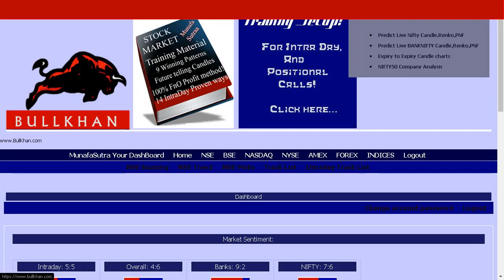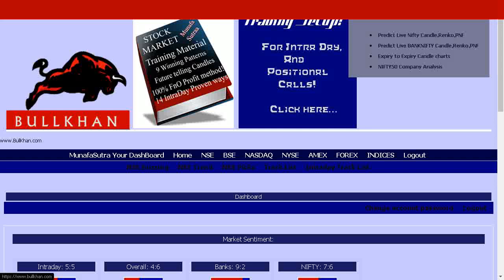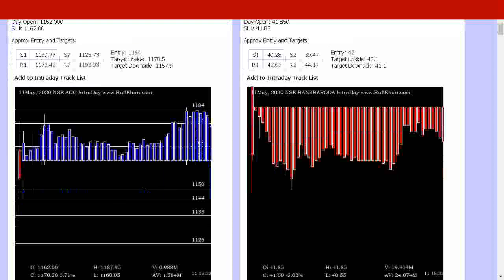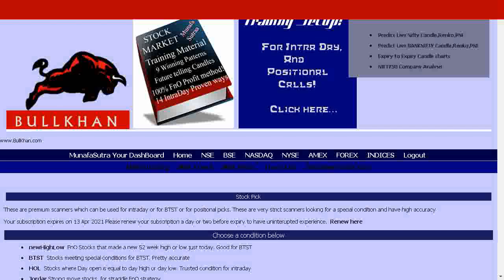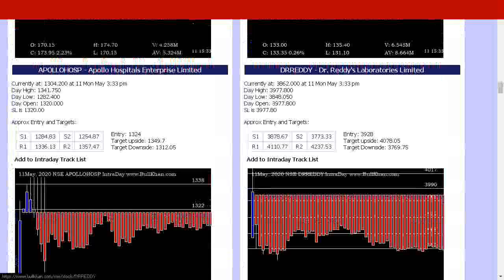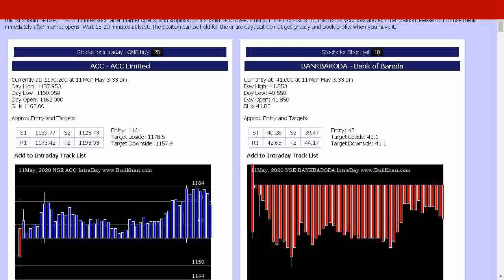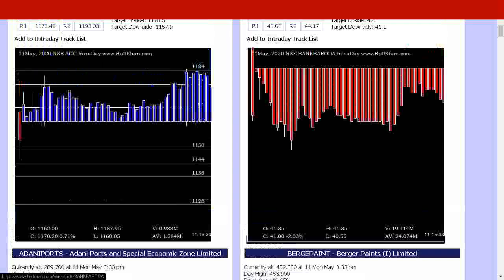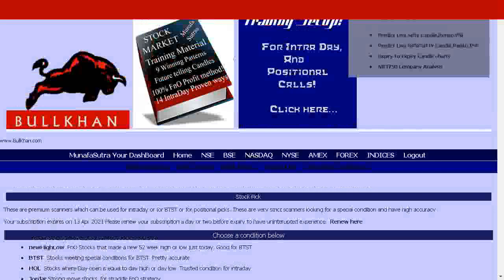How to select stocks for intraday trading English video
Register and login
Then go to your dashboard
On your dashboard, market sentiment gets updated every 5 minutes.

Suppose sentiment is good on any day, like 3:7, 2:8, 1:9 etc
Then pick BUY side trades in HOL scanner
Suppose sentiment is bad, like 7:3, 8:2, 9:1
then pick sell side trades from HOL scanner and sell them, buy later when they are more down, you make profit.
Suppose sentiment is in middle like 5:5, 4:6, 6:4 etc
Then pick sell side trades from HOL scanner, they are more reliable

Do not wait too much before booking profit. As soon as you got 1-2 rupees profit, take exit
All these stocks should be available in both EQUITY and in OPTIONS for intraday trading, you can use either, but avoid using FUTURES if you are new.
If you have very less experience, and FUTURES can quickly wipe out your entire 50k in one trade itself...
When trading in OPTIONS, do not look for cheap strikes.
Choose the strike which is very near.

Suppose stock is at 504. and you want to sell, then choose strike 500, the nearest down strike.
If you want to buy this stock, then choose strike 510 etc, the nearest up strike available.
Lets say you paid 5 rupees premium to buy this strike, then your total investment will be:
5 rupees x LOT size.
If LOT size is 700, then total investment will be 3500 rupees for "one" lot.
Trade in single lot only for now.
As soon as you get 1-2 rupees profit, like premium becomes 6-7 rupees, take exit.
6 x 700 = 4200 will come to you,
700 rupee profit.

Read the Options section in MunafaSutra book, or listen to the Hindi audio recordings.
Chapter 17 is Futures, chapter 18 and above are options in audio recording

Enjoy intraday trading, use to select stocks for intraday trading easily.